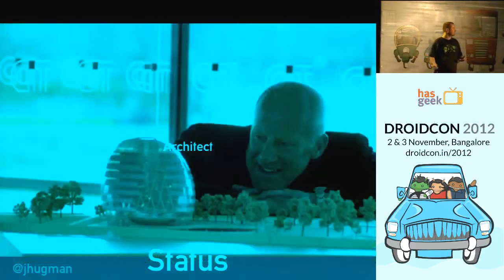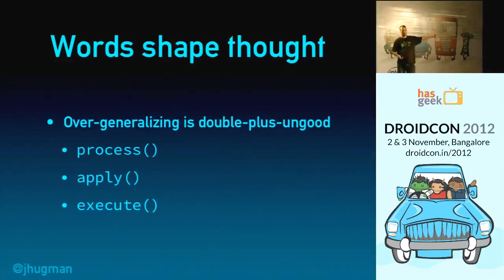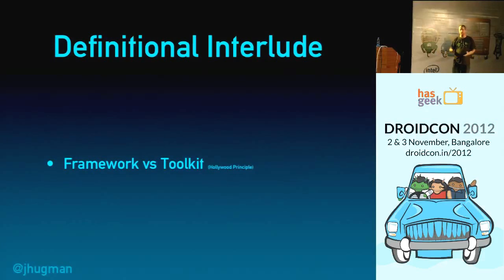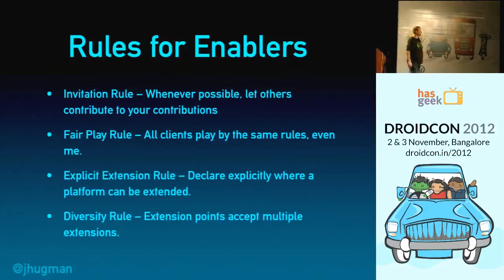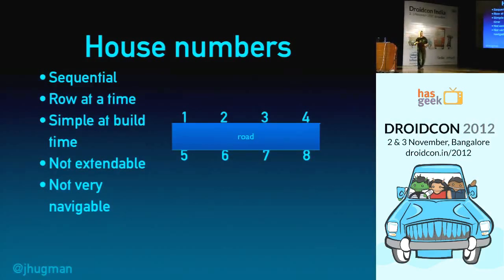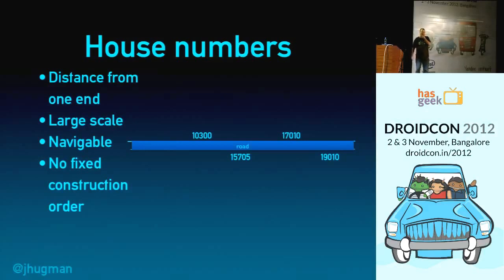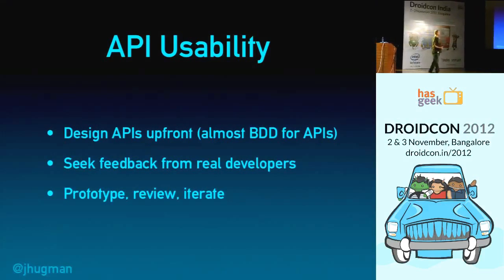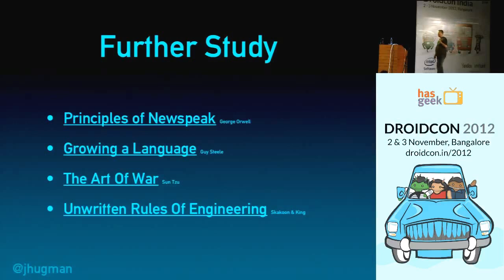James Hugman - Writing toolkits, frameworks and plugins: a developer masterclass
James Hugman on the quest of elegance and writing as little code as possible. This session aims to be a levelling up in their craft for intermediate and advanced developers looking to move from developer to senior to architect.